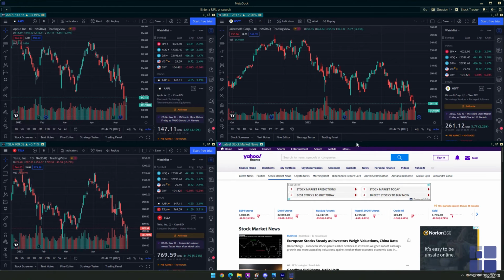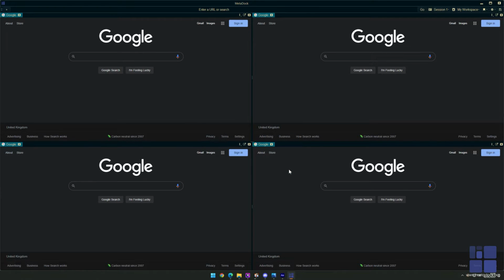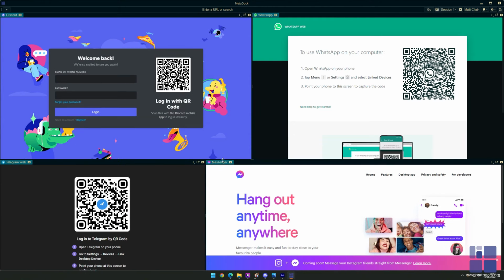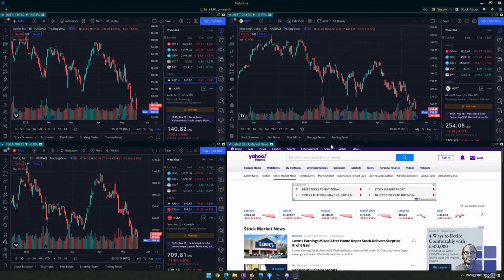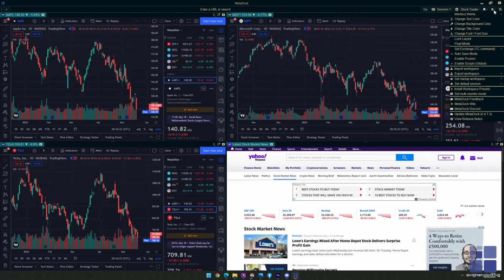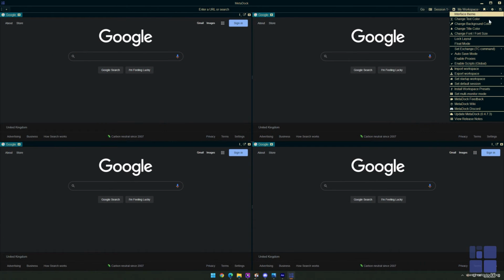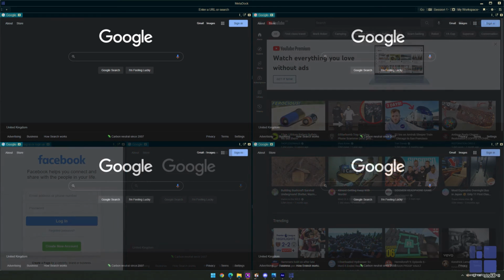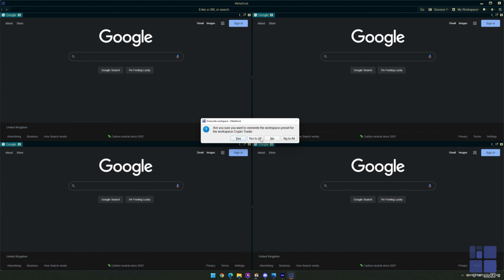MetaDock Tutorial 04 - Workspaces